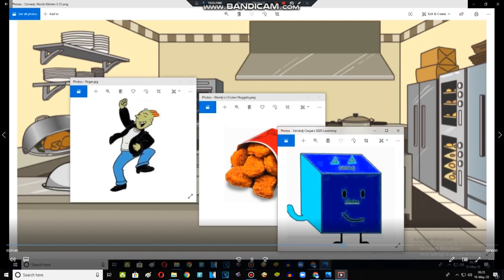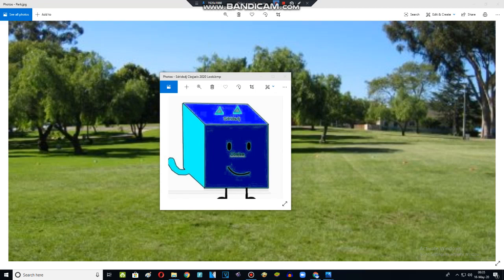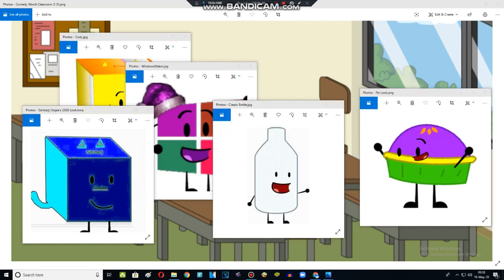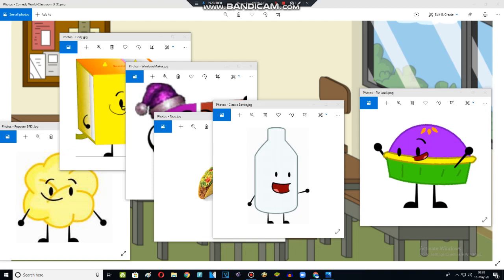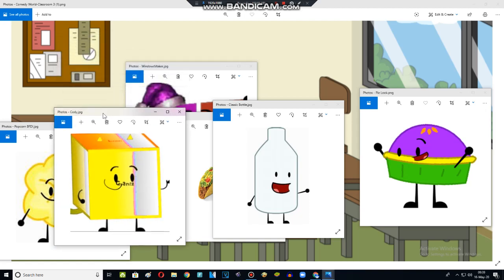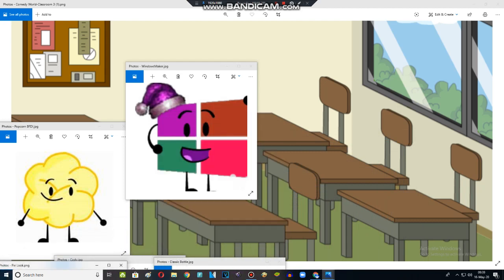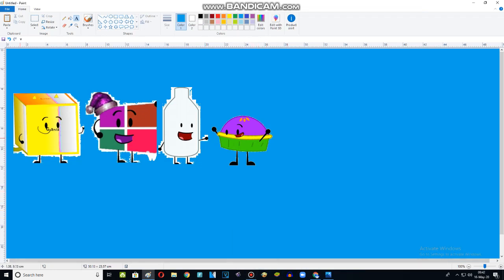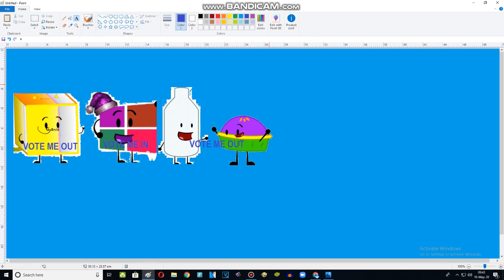Character Elimination Episode 3 (3/10)